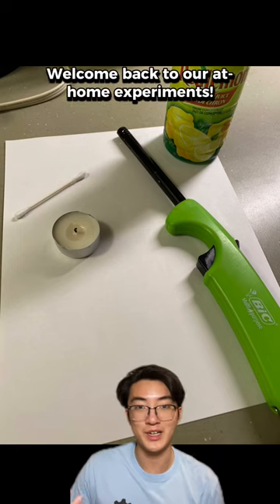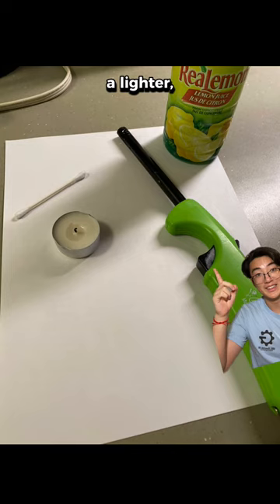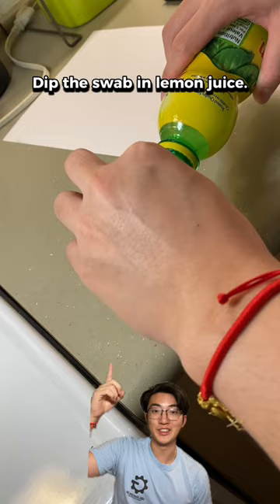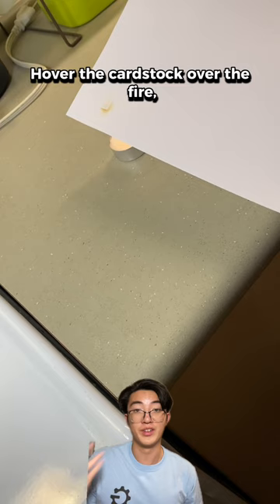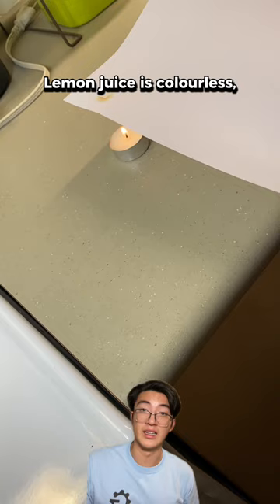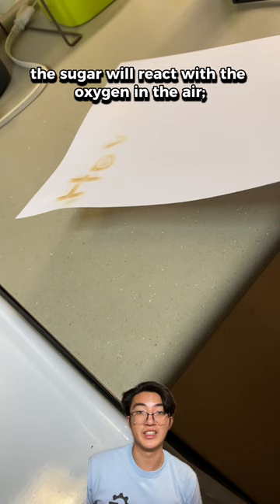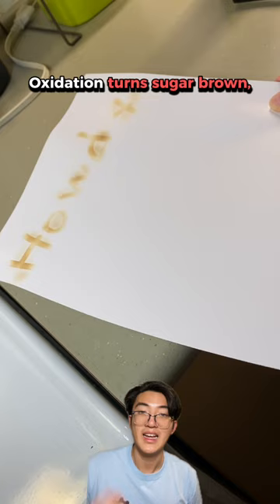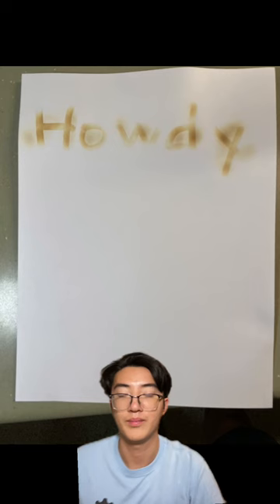Cool experiment making invisible ink with lemon juice!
A simple at-home experiment making invisible ink with lemon juice and some fire! :) PLEASE BE CAREFUL WITH THE FIRE!!

Geering Up is a STEM Education organization based out of UBC's Faculty of Applied Science and we're a proud partner of Actua! We want to encourage students, parents and teachers everywhere to pursue STEM and have fun doing it. STEM stands for Science, Technology, Engineering and Math and we're all about it!